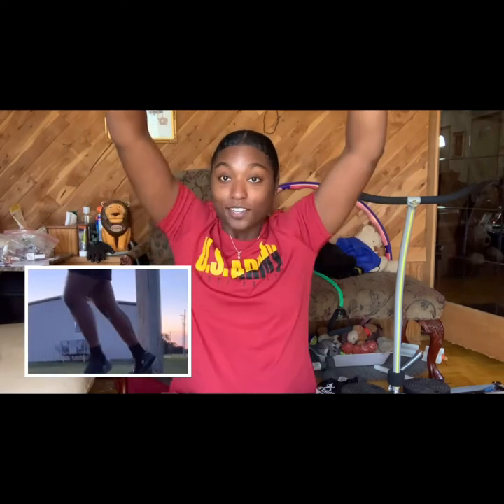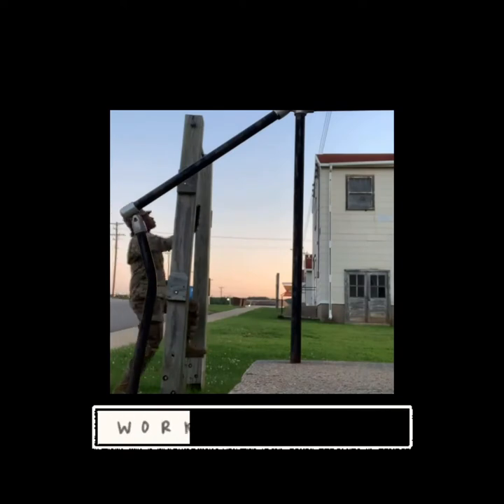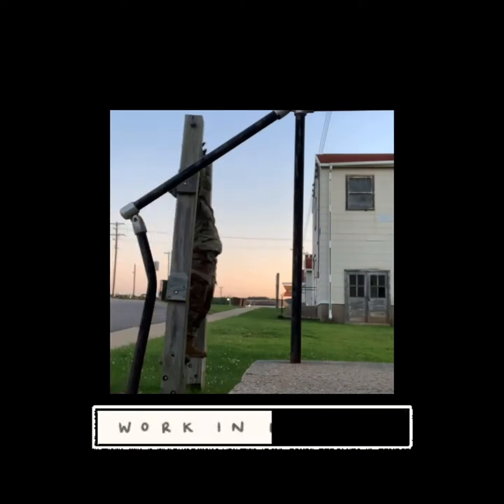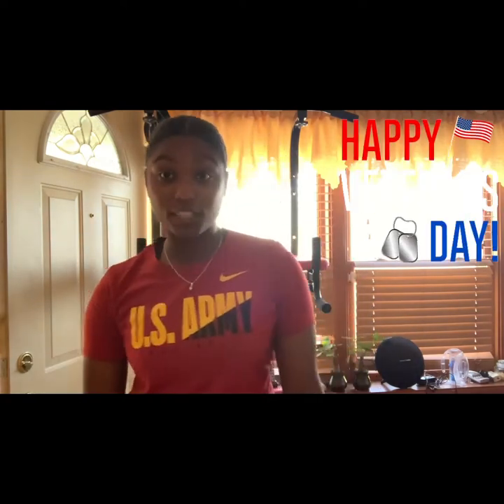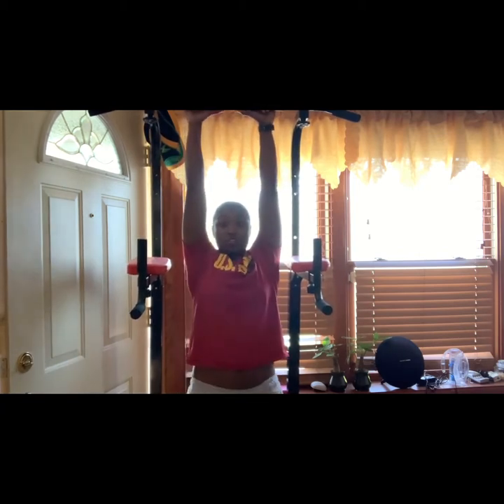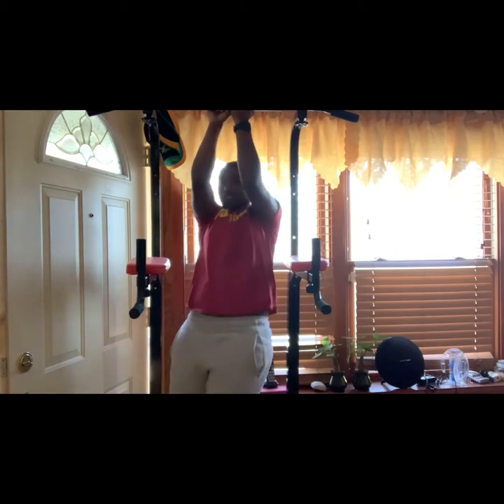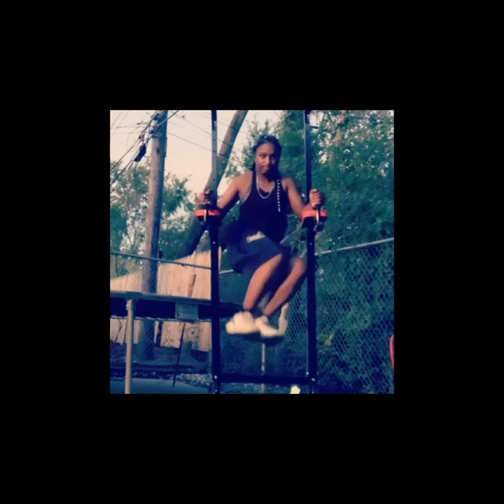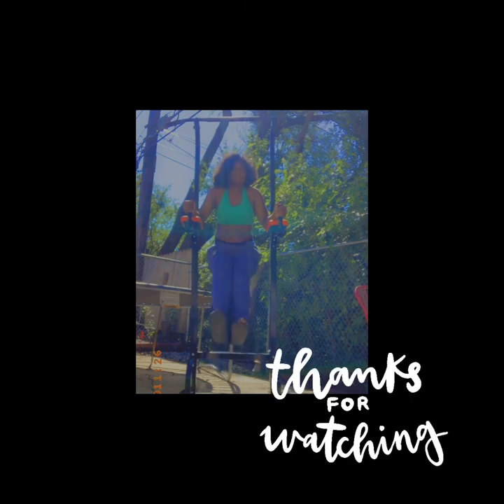ACFT LEG TUCK FOR BEGINNERS |2020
Hey I’ve made this video to help those young soldiers who can’t quite get the leg tuck down. This tips, tricks, and exercises will help you prepare! The leg tuck is really a mental thing, if you picture yourself doing the leg tuck in your head you can DO IT! Here are some methods that I use and that personally helped me as well as some of my battles during Basic! GO GET EM GIRLS💪🏽